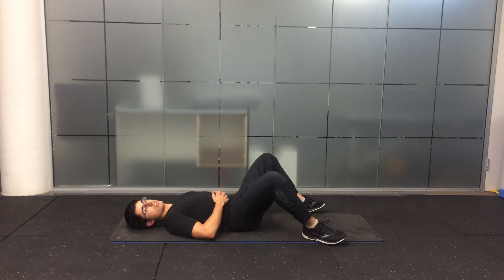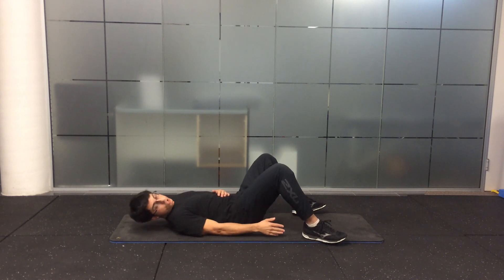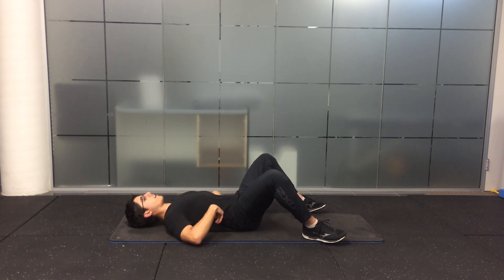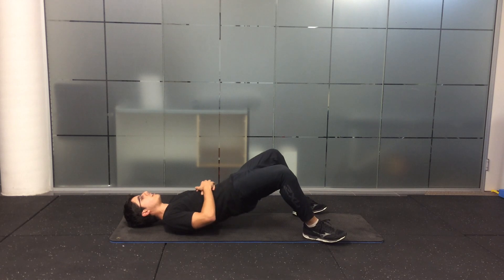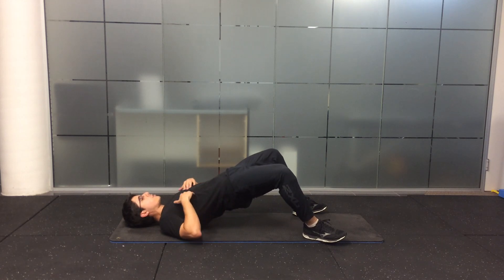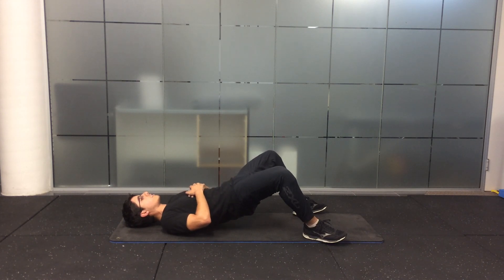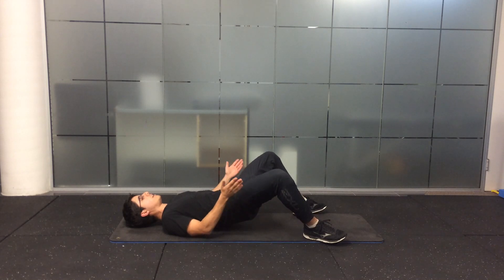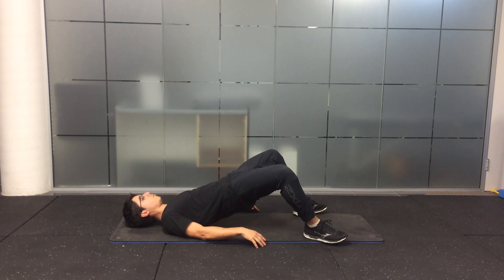Wide Glute Bridge